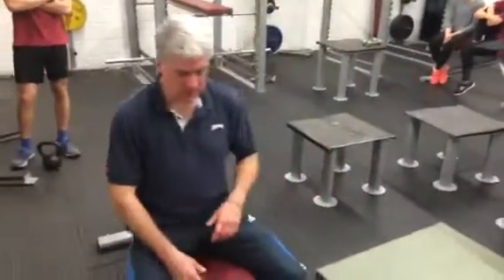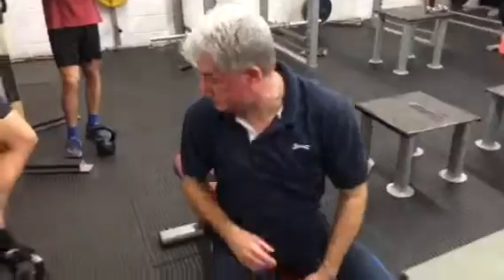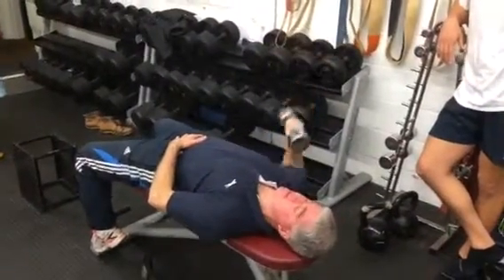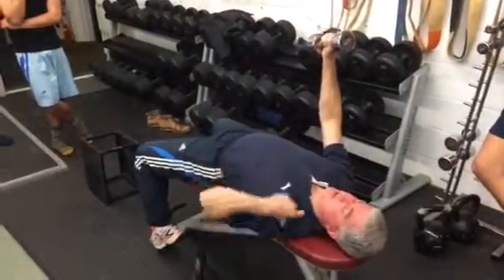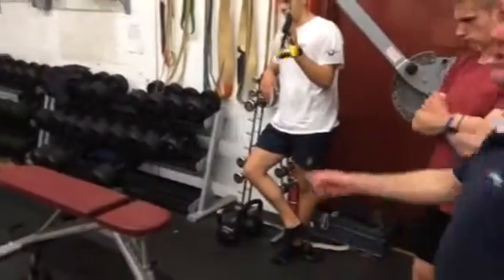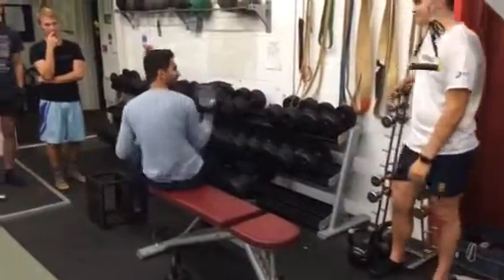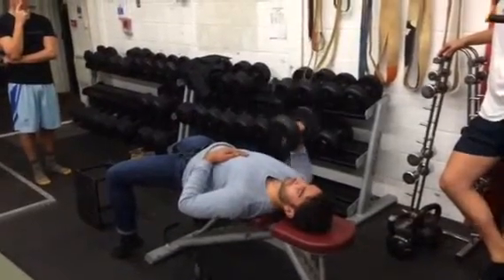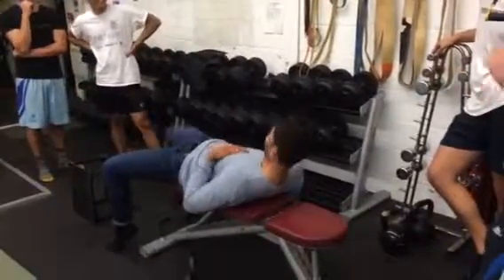5 (S2). Single Arm Bench Press for University Rowers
Dave Rowlands demonstrates the Single Arm Bench Press as appropriate for the functional development of University Rowers